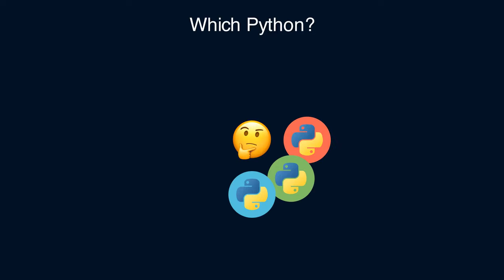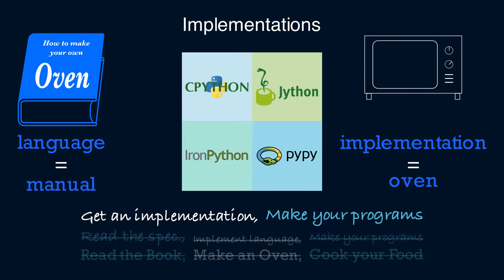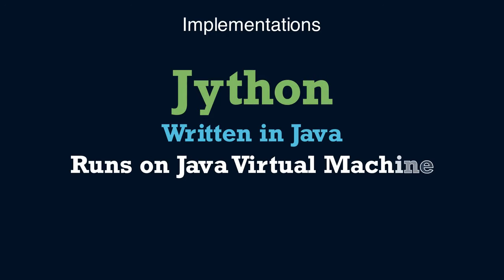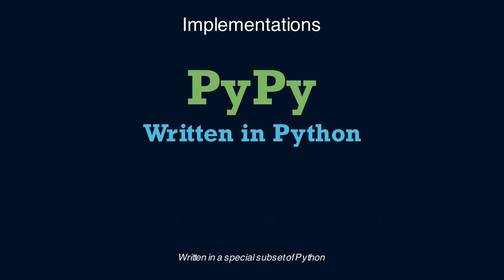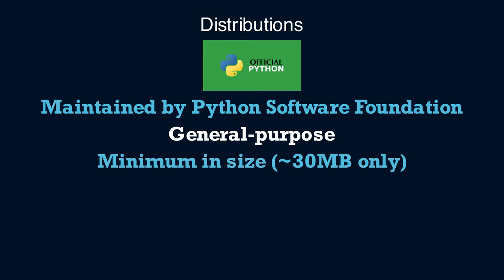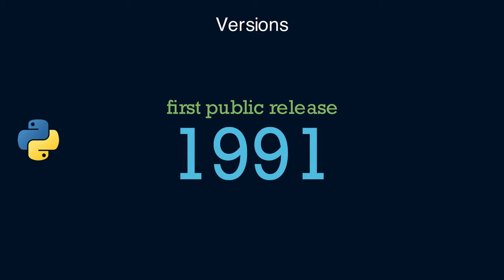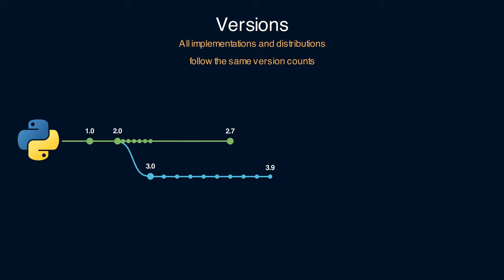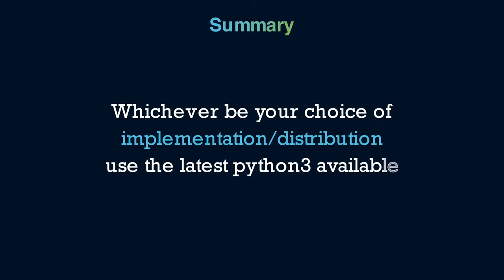Which Python is the best?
Are there many pythons to choose from? What Python should I learn? A quick programming tutorial for beginners.